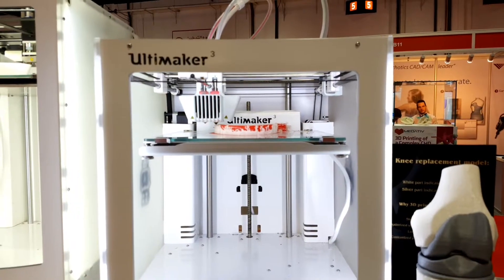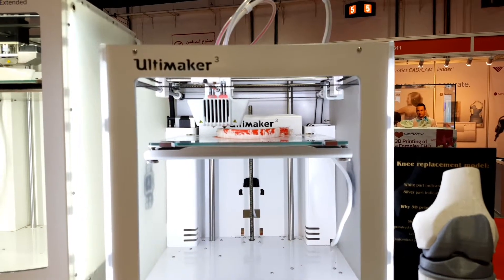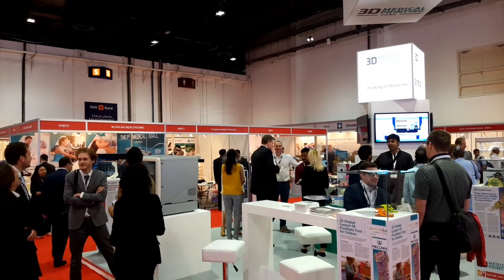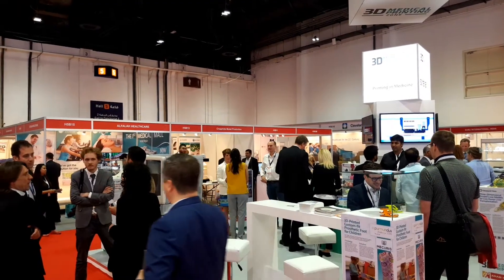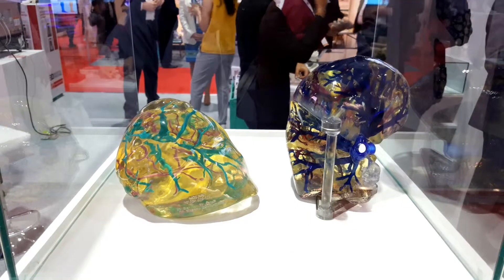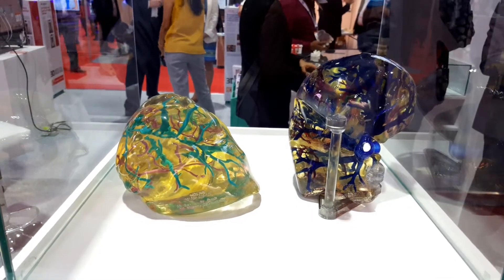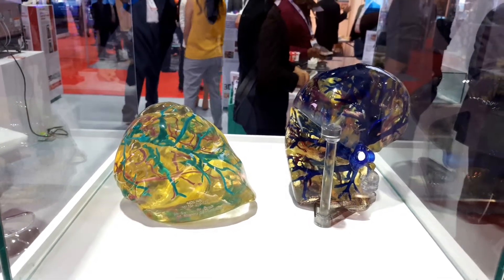ACN interviews Precise's Lothar Hohmann at Arab Health 2017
Lothar Hohmann, president of Precise Group, highlights the impact of 3D printing on healthcare during Arab Health 2017.